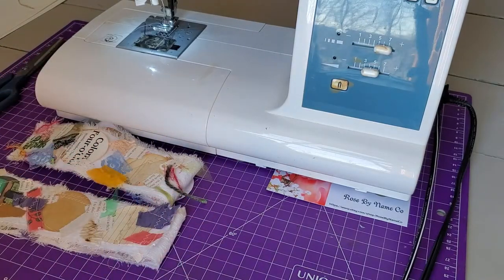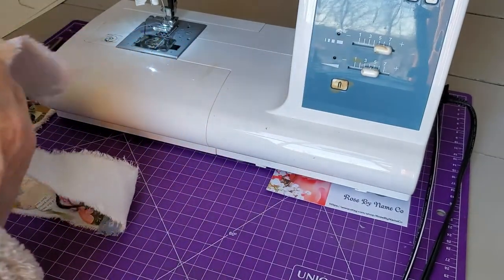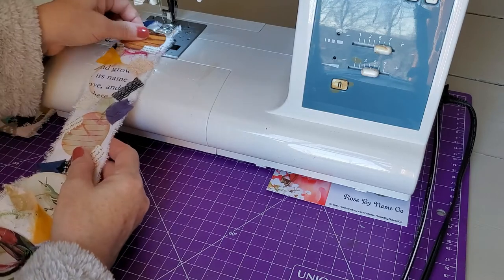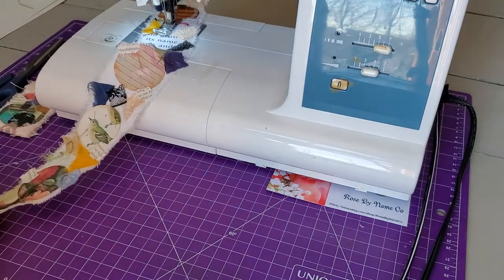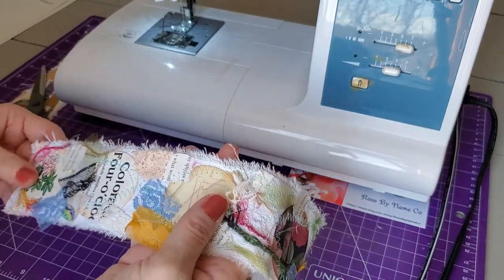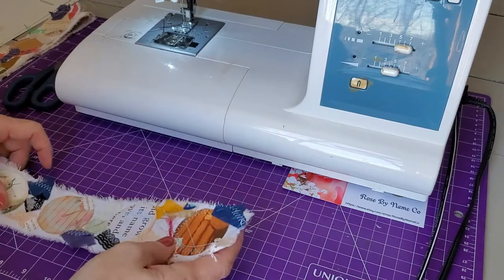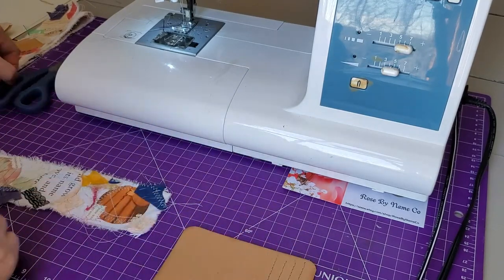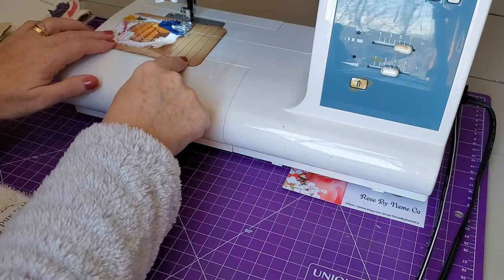Tutorial - Collage Roll Sew - Part 2 - RoseByNameCo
Here is the second part to the collage roll we did in part 1. Here we take the roll to the sewing machine to sew and secure the many pieces down. Afterward I show you how I would cut them and use them on journal pages or as embellishments. Thank you so much,. Rosie.

My ETSY shop